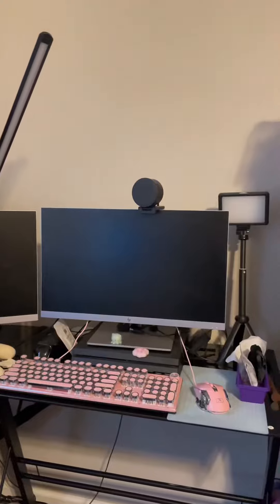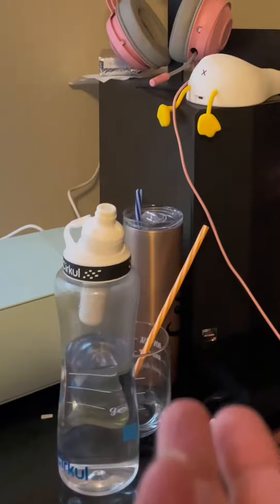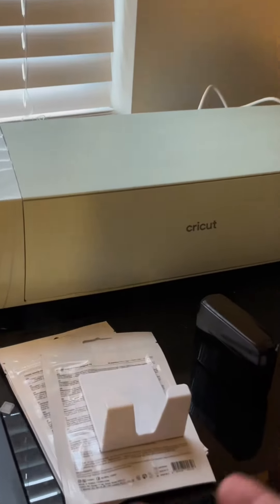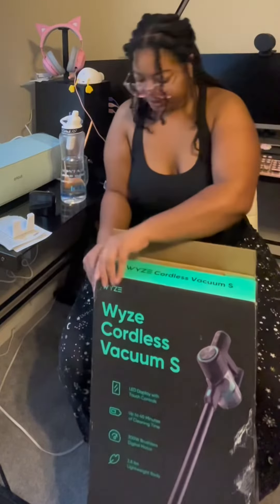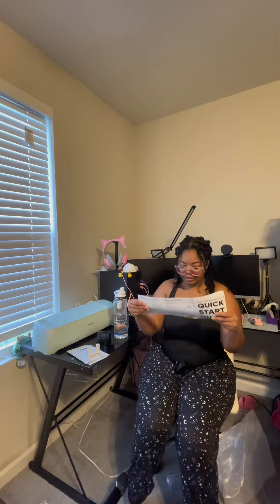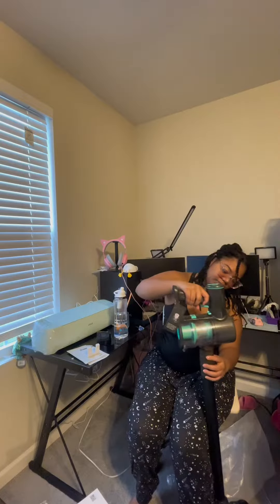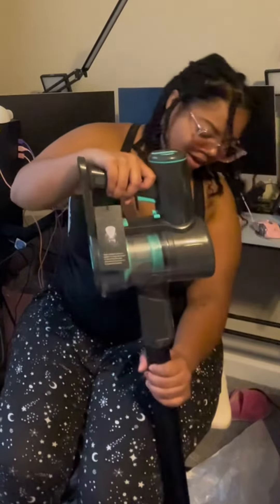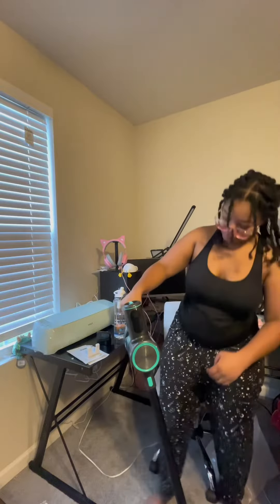Clean my Desk With Me || Wyze Cordless Vacuum S Review and Unboxing